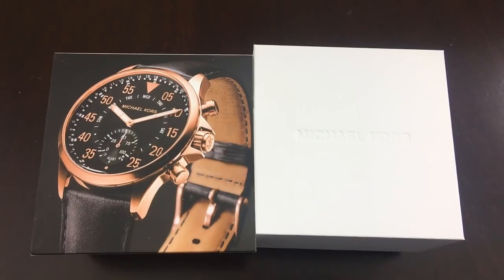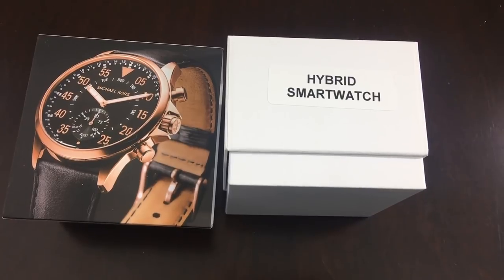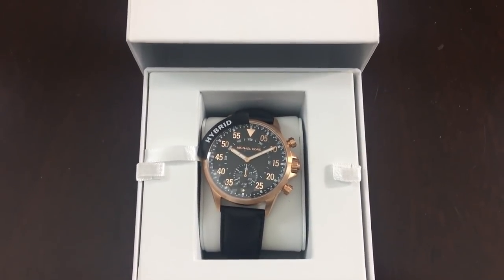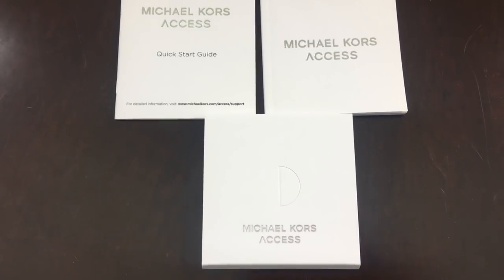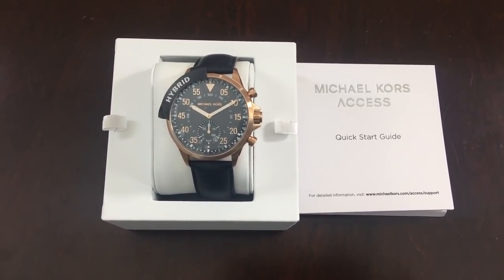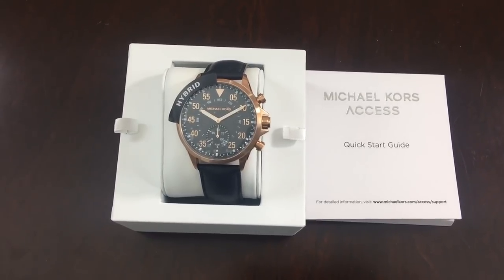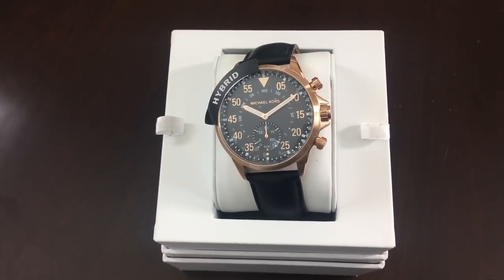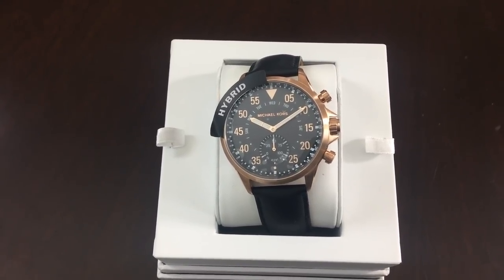Michael Kors : Hybrid Smartwatch - UnBoxing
I'm Unboxing the Michael Kors: Hybrid Smartwatch and it looks very nice.

michael kors review
fashion trends